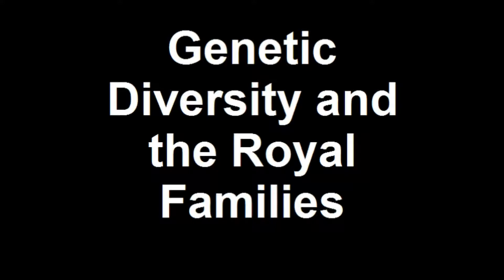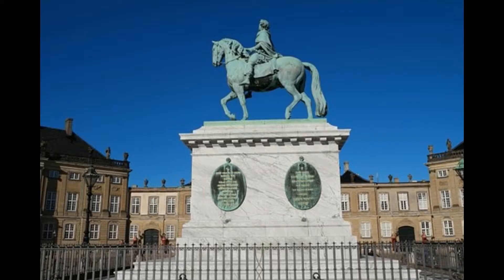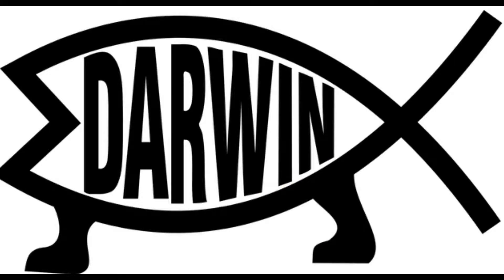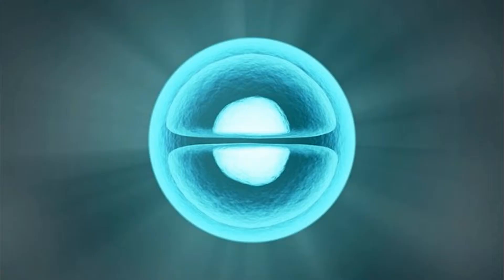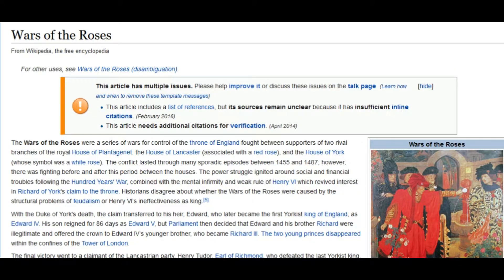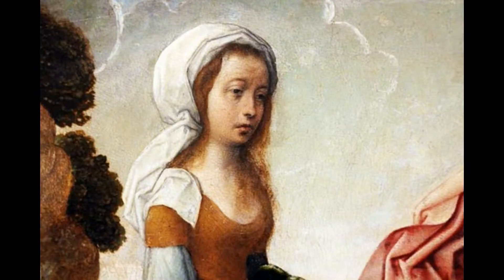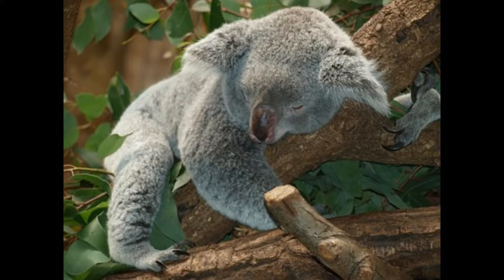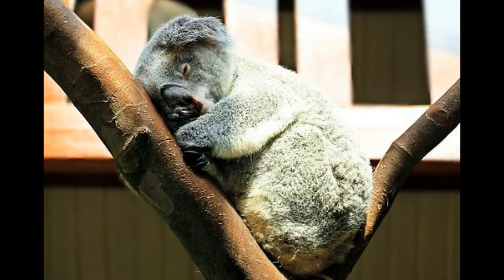Genetic Diversity as Demonstrated by the Royal Families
This video builds on the previous video  about genetic drift and explains how this continues to be played out when successive generations interbreed.  Why this led to the spread of haemophilia in European nobility and why the royal families increasingly marry out of the "family".